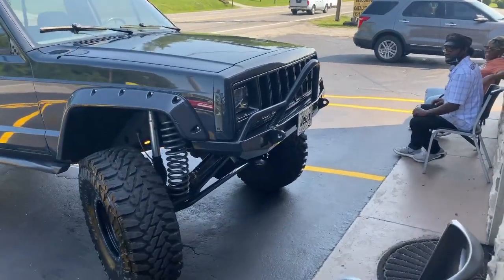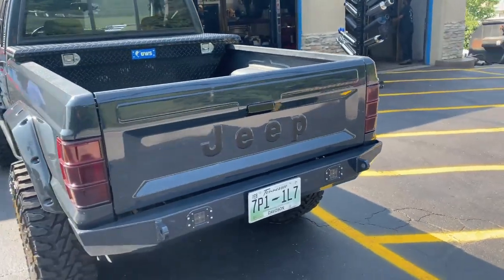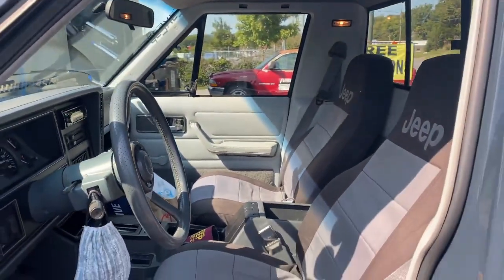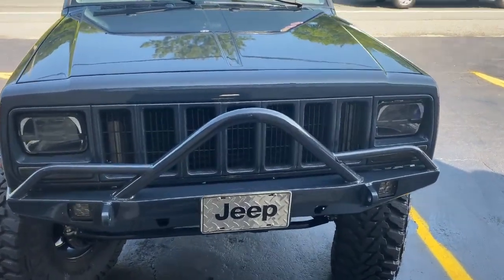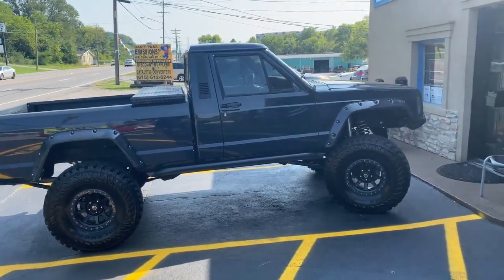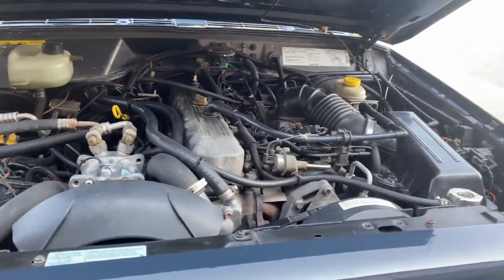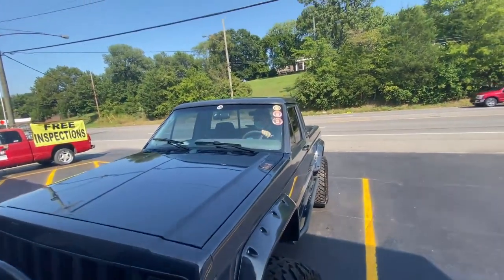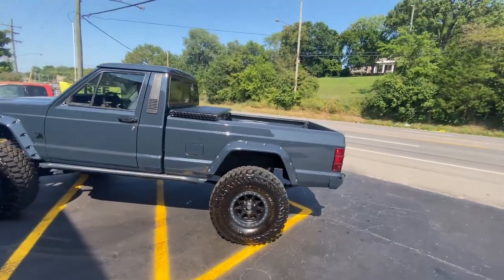1990 Jeep Comanche EXHAUST!